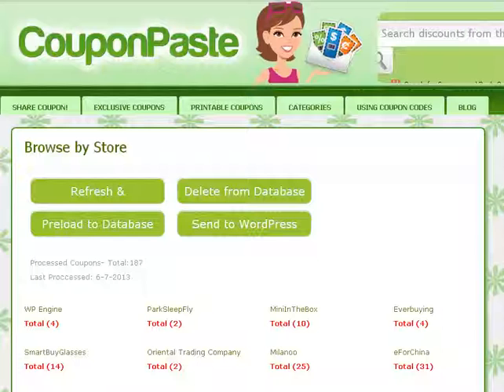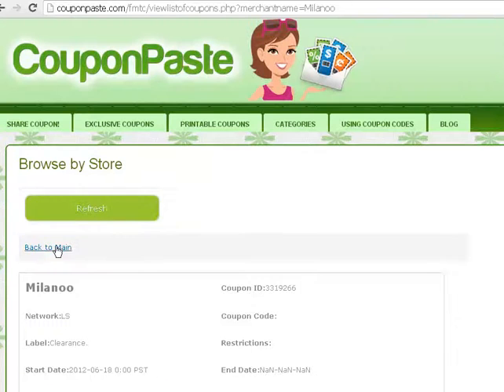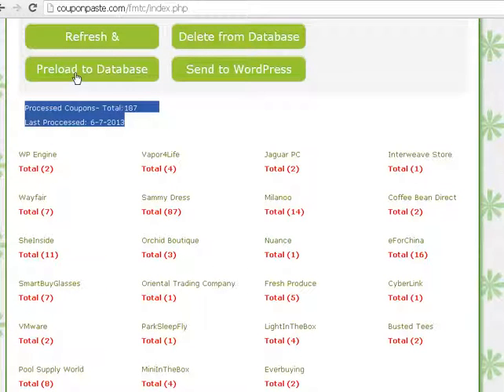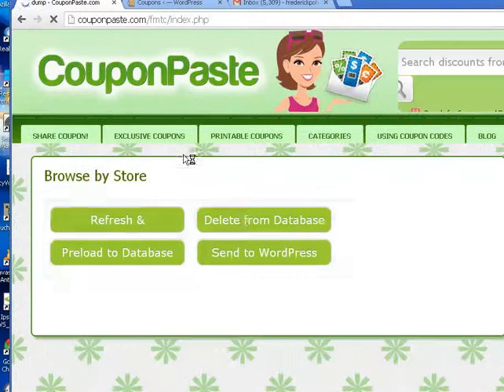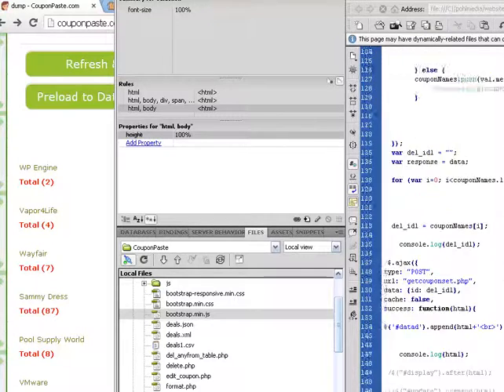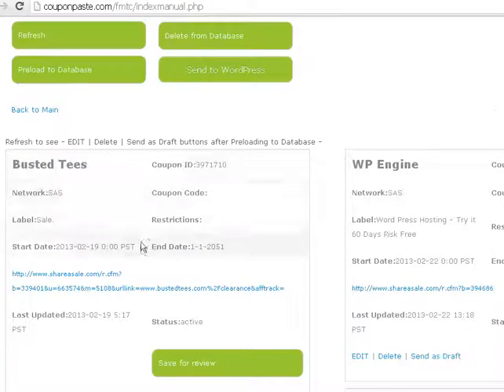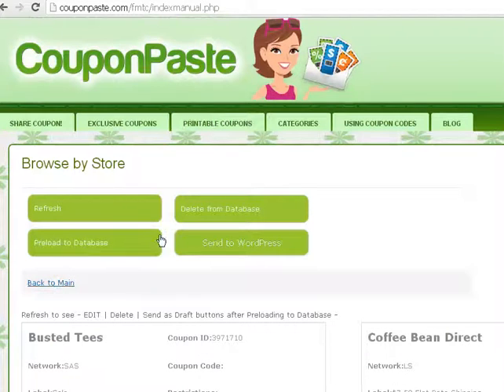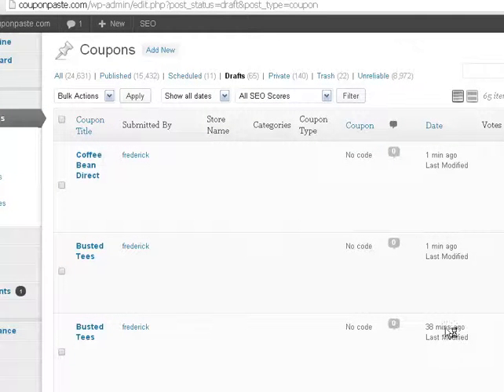Coupon Ajax Processor